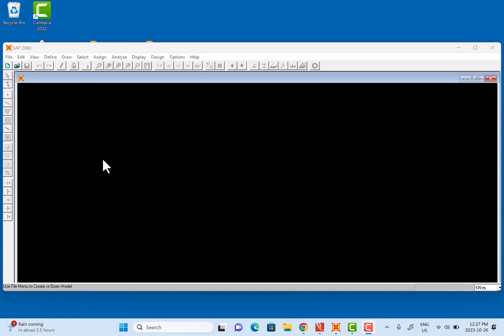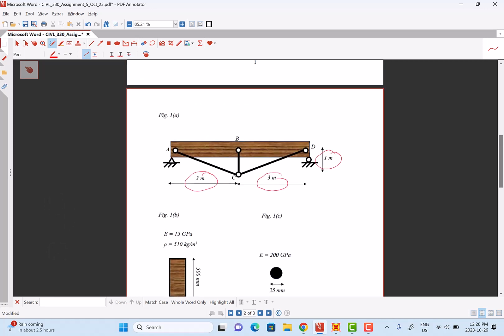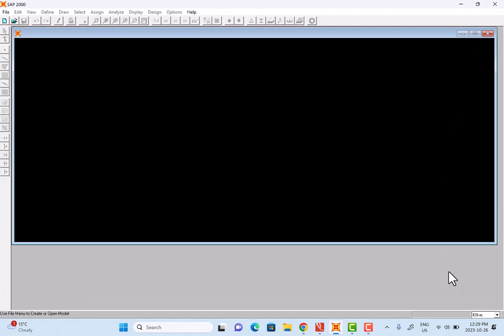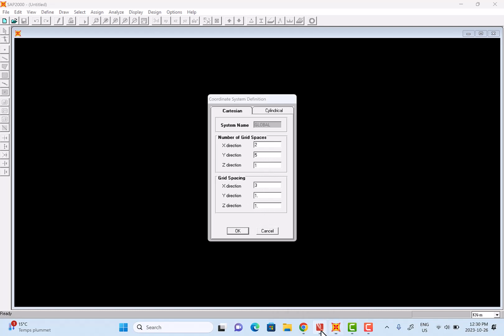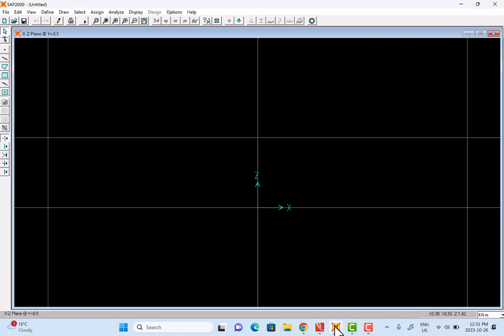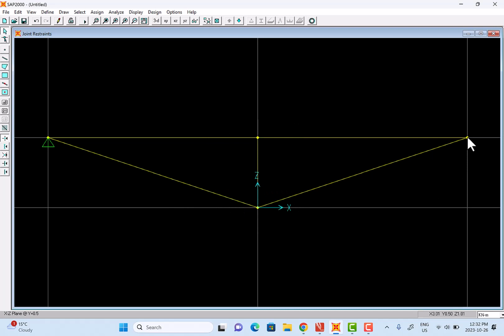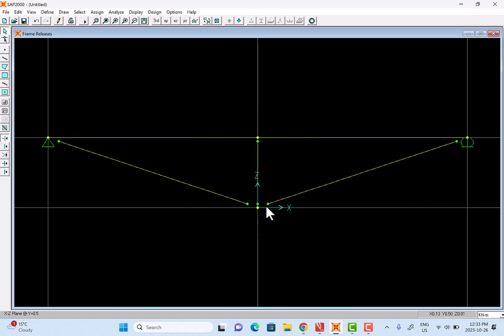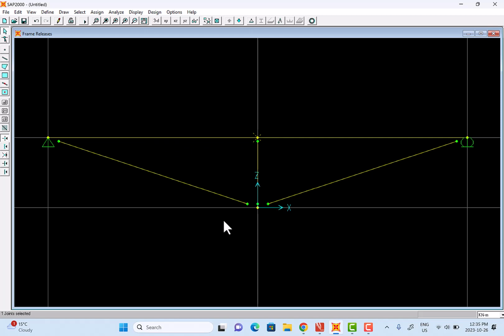SAP model Beam Truss Hybrid Part 1